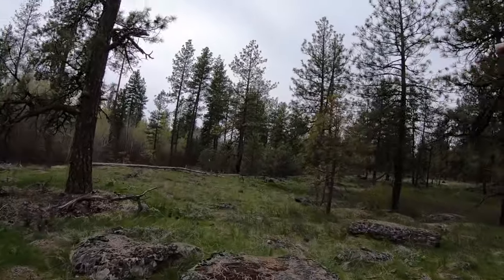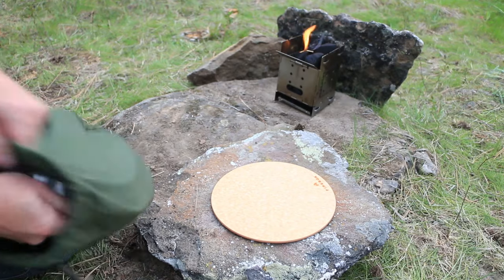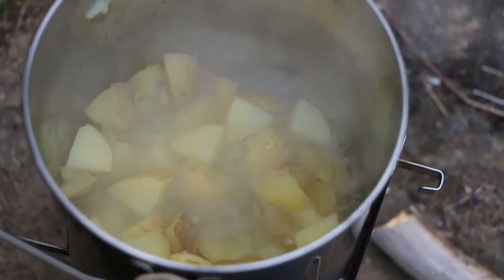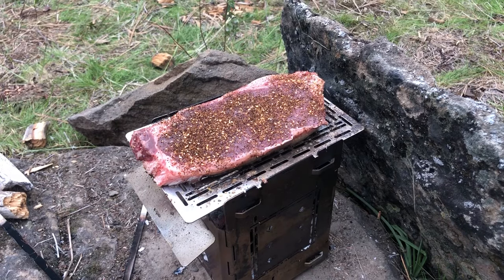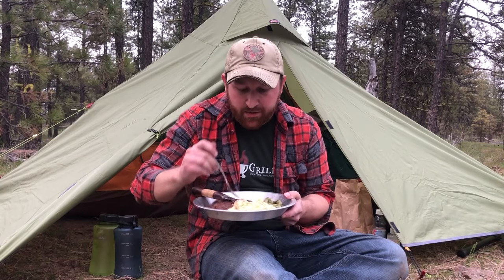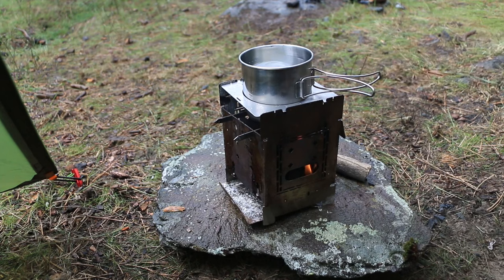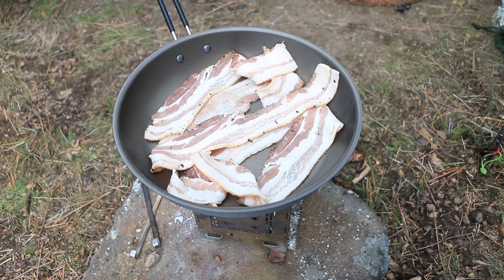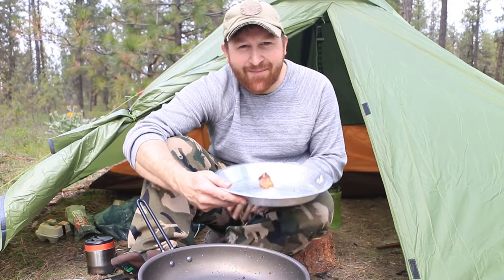Camp and Cook | Cooking Steak On Firebox Stove | Camp Food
We are going camping! We are going to make some gourmet food while we rough it! Tag along with me and watch as I set up camp and get to cooking some amazing food. I cooked one of the most delicious steaks I have had in a long time! I paired it with some garlic mashed potatoes and some asparagus. After a long hike and some fun setting up camp I was very hungry and enjoyed every bite.  In the morning I made some coffee and had some bacon and eggs.

MY GRILLING EQUIPMENT
Po' Man Grill
The Other Grill I Use
My Smokey Joe
Smokey Joe Bag
Chimney Starter
iGrill Mini
Dutch Oven

MY GOURMET BBQ SYSTEM ACCESSORIES
Sear Grate
Pizza Stone
Poultry Roaster

UPGRADES FOR YOUR KETTLE
Gourmet BBQ System Cooking Grate-22”
Warming Rack
Weber IGrill 2 Thermometer

Keep in mind that I link these companies and their products because of their quality and not because of the commission I receive from your purchases. The decision is yours, and whether or not you decide to buy something is completely up to you.